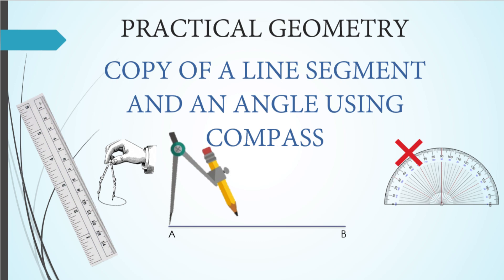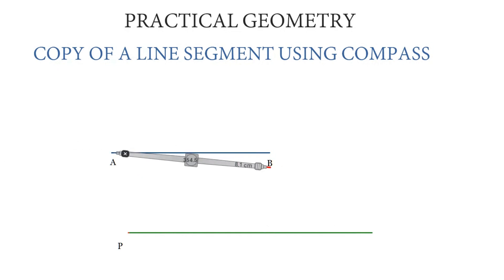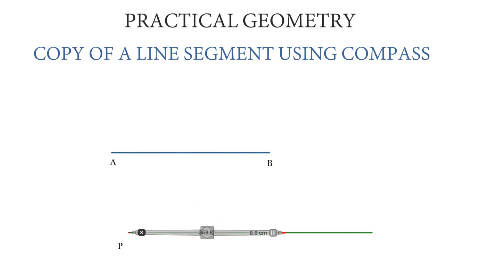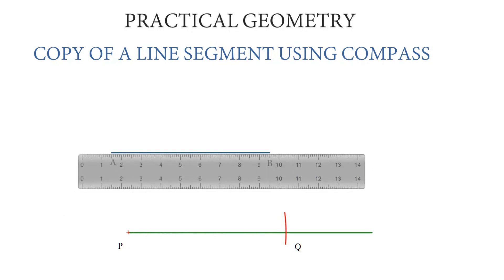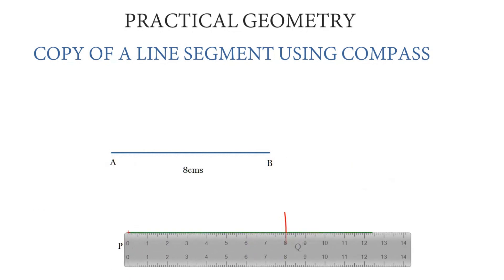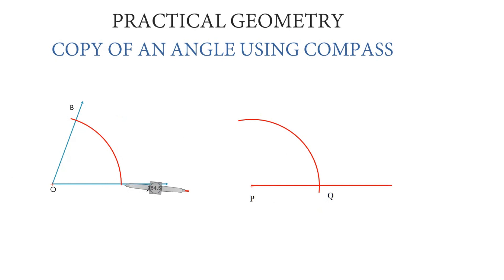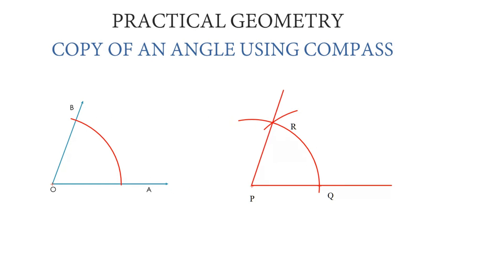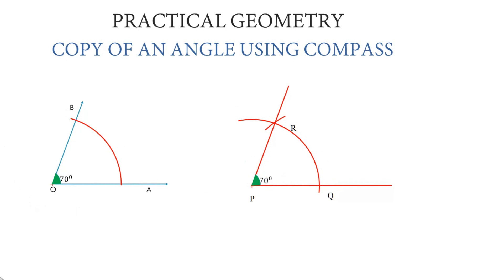Math - PRACTICAL GEOMETRY - Copy of a line segment and an angle using compass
This video contains steps to copy a line segment and an angle using compass.
Any unknown length of a line segment or angle can be copied exactly using compass.